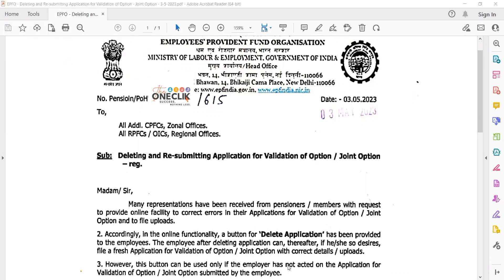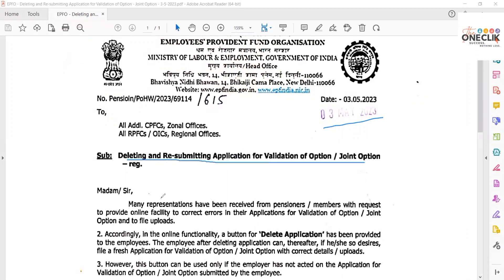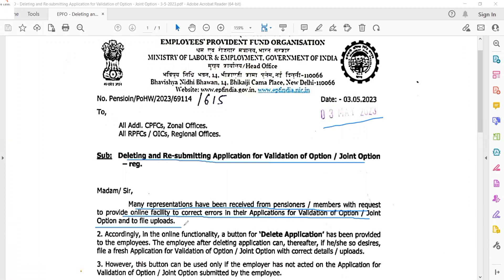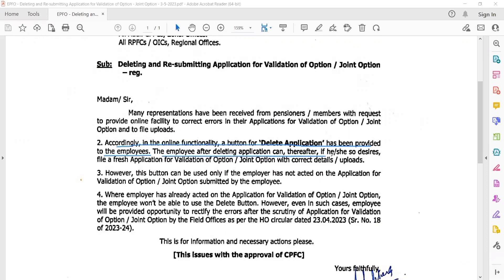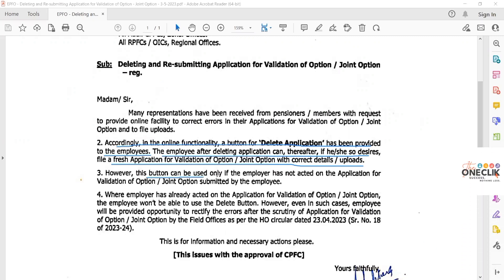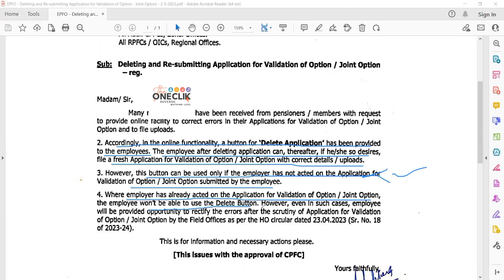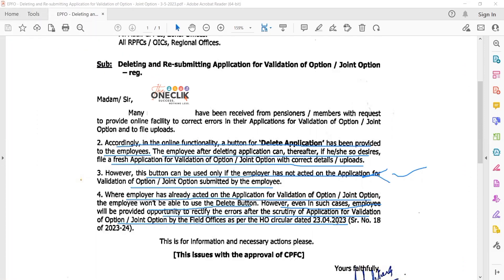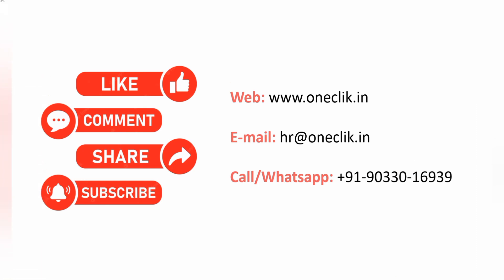PF | Deleting & Resubmitting Application For Validation of Joint Option | May 2023 | The One Clik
PF Update: 3-May-2023

Deleting & Resubmitting Application For Validation of Joint Option | May 2023.

We are providing practical training (Labor Laws, Payroll, Salary Structure, PF-ESI Challan) and Labor Codes, Payroll Consultant Service & more:

- Labor Law + Payroll Practical Training + Certificate (PF, ESI, Bonus, Payroll & more)

- PoSH Act, 2013 (Sexual Harassment Of Women At Workplace & Vishaka Guidelines) - Practical Training + Certificate

- Labour Code (2019 & 2020) With Latest Updates | Labour Bill (Labour-Law-Practical-Training) (Factory, Contact Labor, Maternity Act & more)